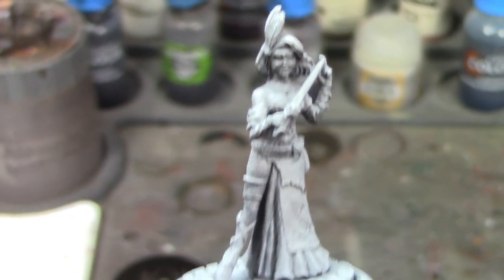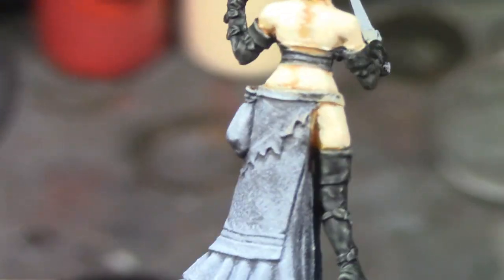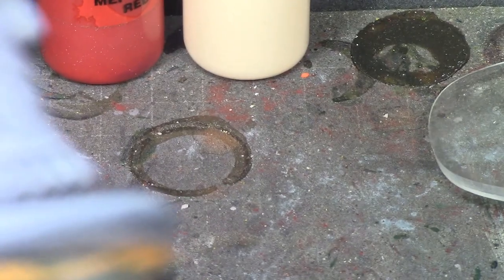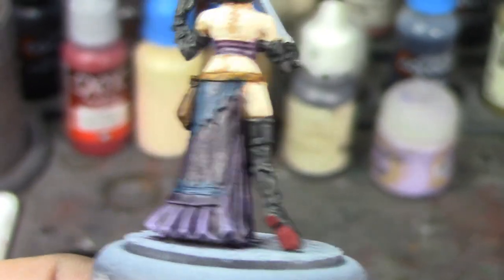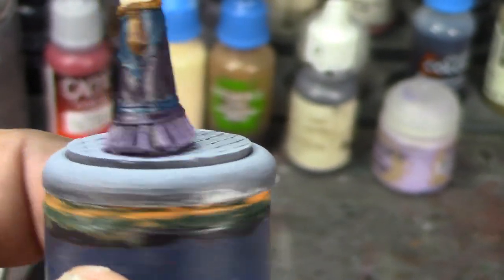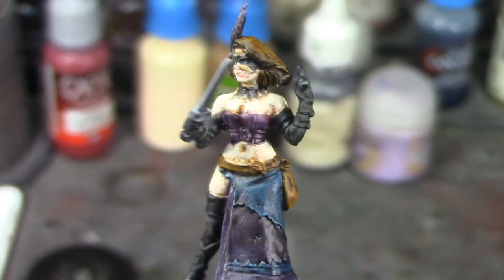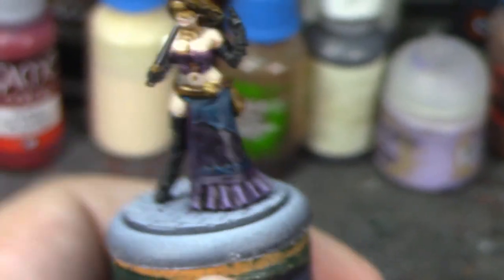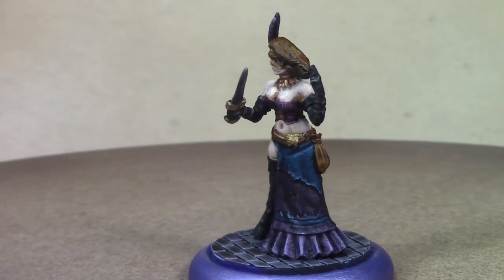Bombshell Babes: Elizabeth Beckford